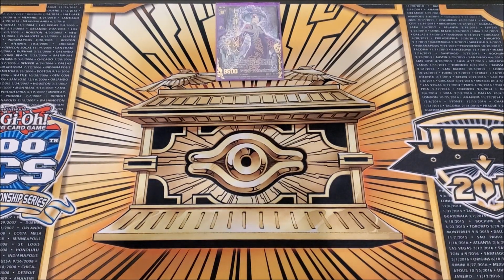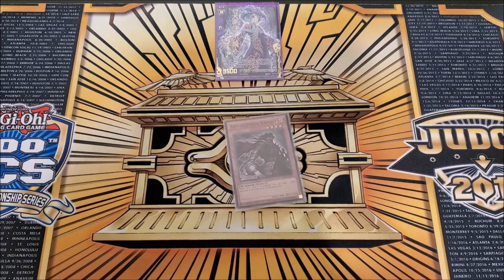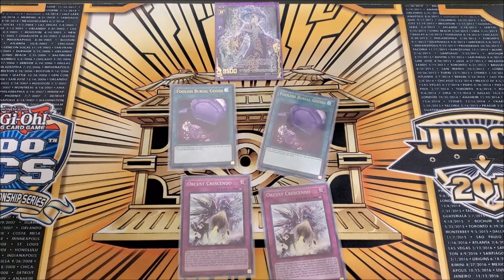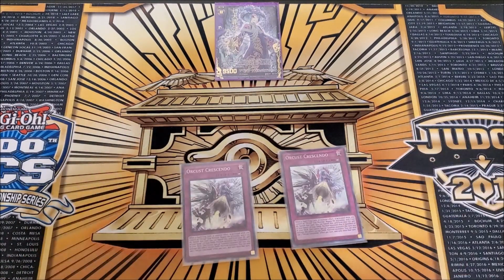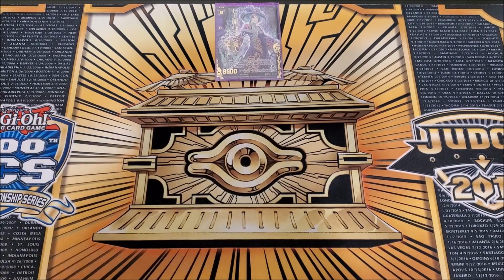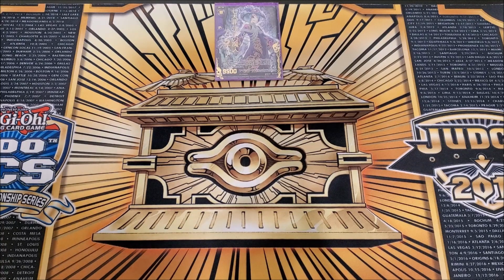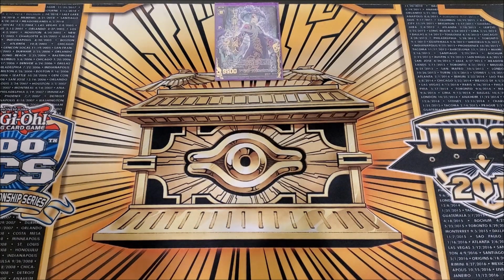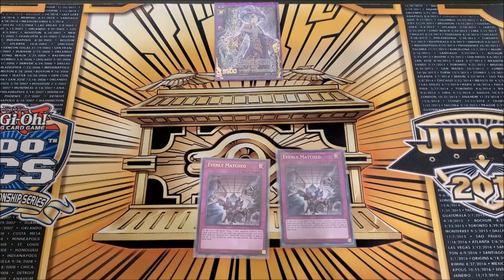Yu-Gi-Oh! BEST ORCUST DECK PROFILE (JUNE 2020)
It's been awhile since my last upload and I apologize for the length since then.
Decklist//

Machina Fortress X3
Girsu, The Orcust Mekk-Knight X3
Orcust Knightmare X3
Orcust Cymbal Skeleton X3
Orcust Brass Bombard X3
World Legacy - "World Wand"
World Legacy - "World Crown"
Ash Blossom & Joyous Spring X2
Machina Gearframe
Armageddon Knight
Danger!? Jackalope?
Danger!? Tsuchinoko?
Danger! Nessie!
The Winged Dragon of Ra - Sphere Mode
Orcustrated Babel X2
Foolish Burial Goods X2
Called By The Grave X2
Machine Duplication
Foolish Burial
Swords of Revealing Light
Orcustrated Return X2
Orcust Crescendo X2

Extra Deck:
Linkuriboh
Galatea, The Orcust Automaton X2
I:P Masquerena
Doublebyte Dragon
Knightmare Phoenix
Longirsu, The Orcust Orchestrator
Black Luster Soldier - Soldier of Chaos
Topologic Bomber Dragon
Borrelsword Dragon
Borreload Dragon
Mekk-Knight Crusadia Avramax
Dingirsu, The Orcust of The Evening Star X2
Ally of Justice Catastor

Side:
Artifact Lancea X2
Droll & Lock Bird X2
Nibiru, The Primal Being
Ghost Belle & Haunted Mansion X2
Machina Possesstorage
Mind Control
Hey, Trunade! X2
Infinite Impermanence X2
Evenly Matched X2